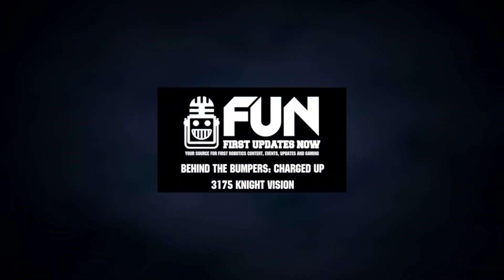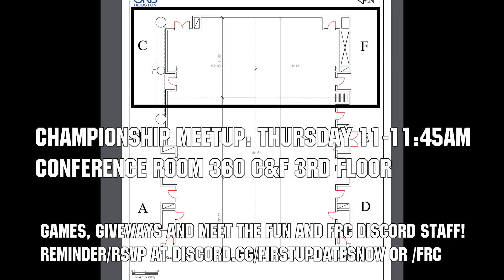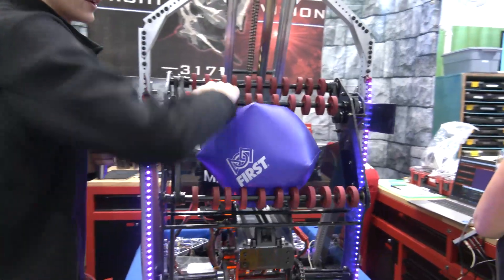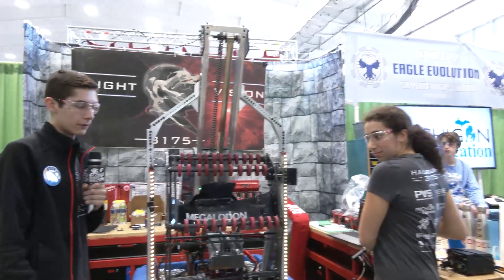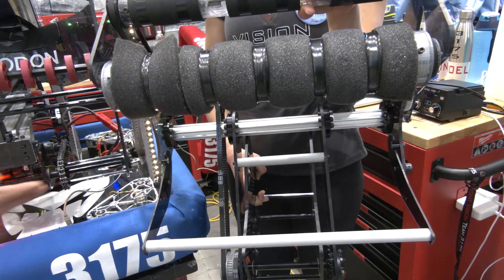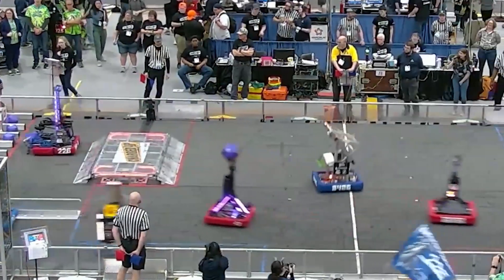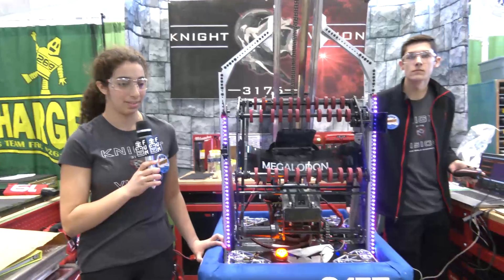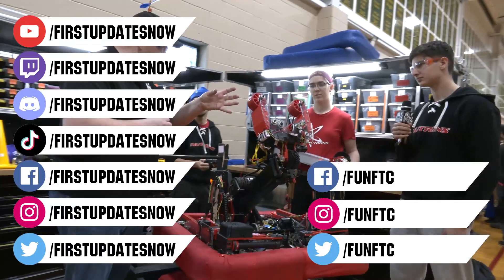Behind the Bumpers | 3175 Knight Vision | 2022 World Champions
2022 World Champion 3175 already has 2 event wins and a FIRST impact award this year! Using the Everybot platform with a modified wrist on a slide. See their new potential intake and how they use motion magic on every subsystem.  Hear more about Knight Vision on Behind the Bumpers